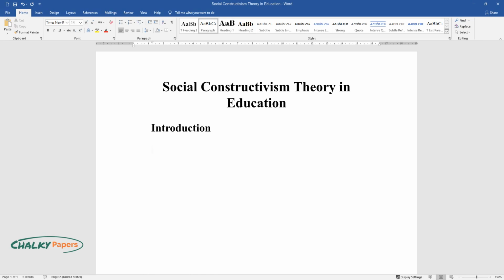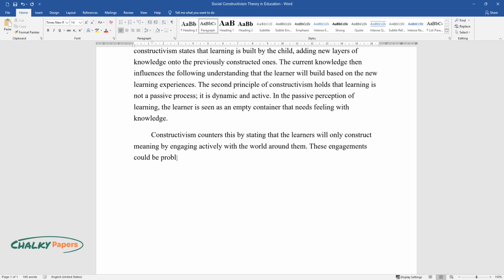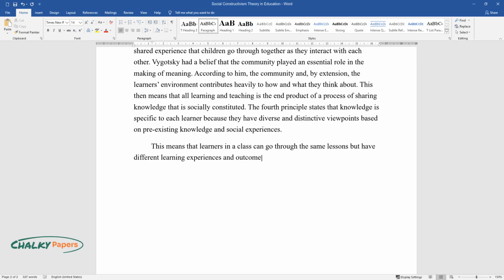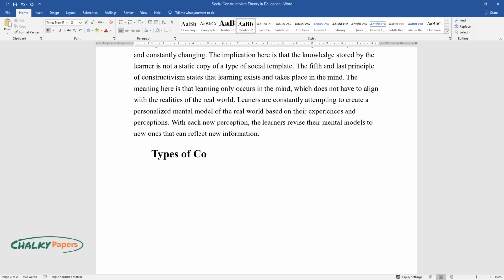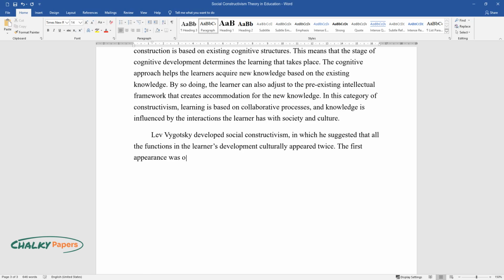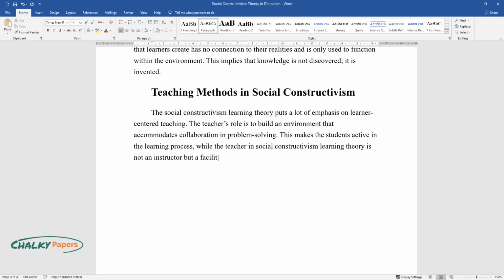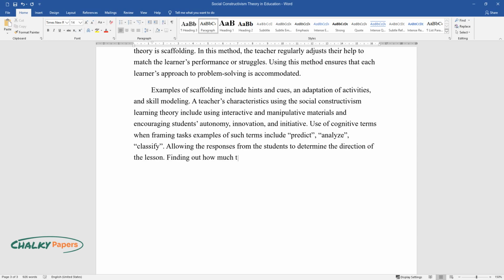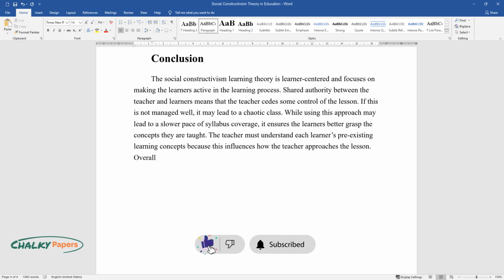Social Constructivism Theory in Education - Essay Example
📝 Essay description: The social constructivism learning theory is learner-centered and focuses on making the learners active in the learning process. The central idea behind constructivism states that learning is built by the child, adding new layers of knowledge onto the previously constructed ones.

ℹ️ Subjects: Learning Theories
ℹ️ Words: 1116
ℹ️ Pages: 4

📚 Reference list:
Fernando, S. Y., & Marikar, F. M. (2017). Constructivist teaching/learning theory and participatory teaching methods. Journal of Curriculum and Teaching, 6(1), 110-122.
Ghaedi, B., Gholtash, A., Hashemi, S. A., & Mashinchi, A. A. (2020). The Educational Model of Social Constructivism and Its Impact on Academic Achievement and Critical Thinking. Biannual Journal of Education Experiences, 3(2), 79-102.
Misra, P. K. (2020). Implications of constructivist approaches in the classrooms: The role of the teachers. Asian Journal of Education and Social Studies, 17-25.
Sarita, P. (2017). Constructivism: A new paradigm in teaching and learning. International Journal of Academic Research and Development, 2(4), 183-186.
Sharkey, M., & Gash, H. (2020). Teachers’ constructivist and ethical beliefs. Behavioral Sciences, 10(6), 96.